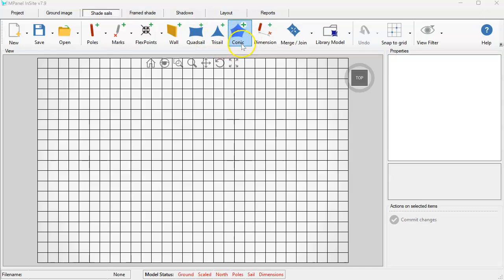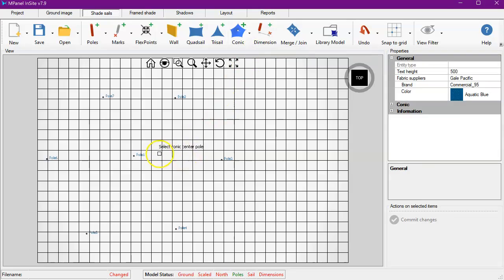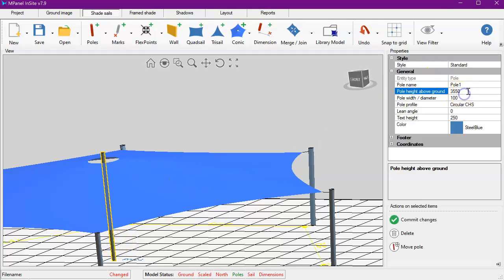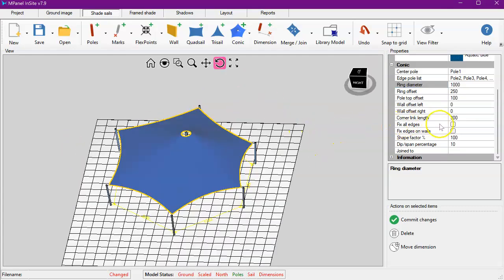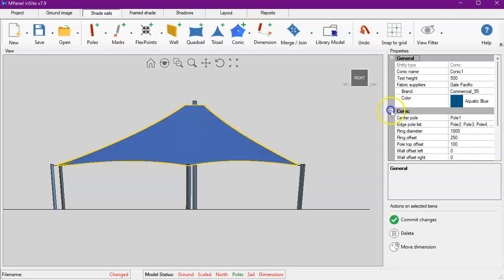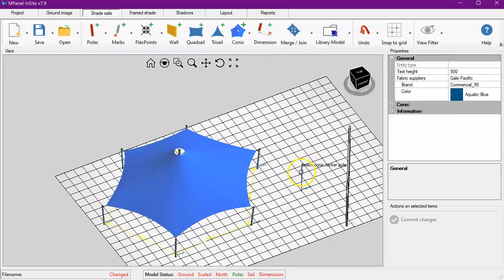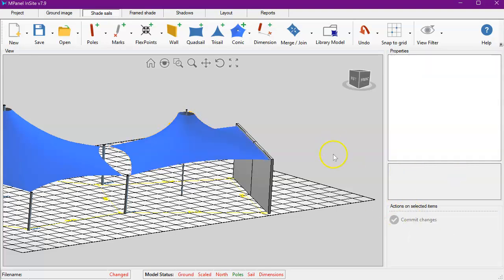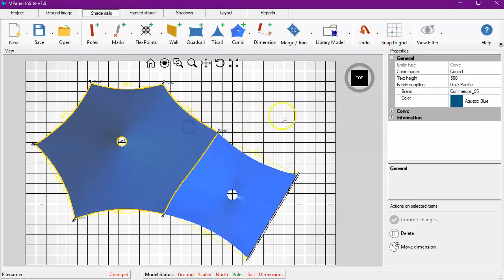Introducing the Tensile Conic tool in V8 of InSite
We will explore the powerful new feature set allowing users to build tensile conic structures released in V8 of InSite